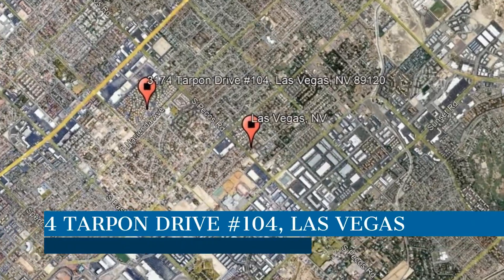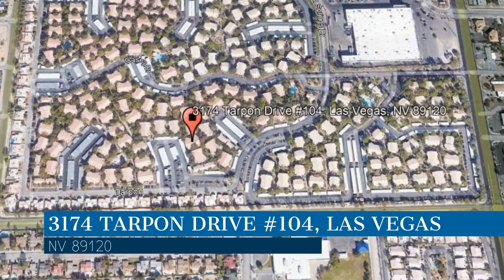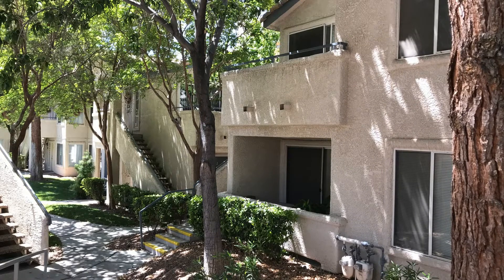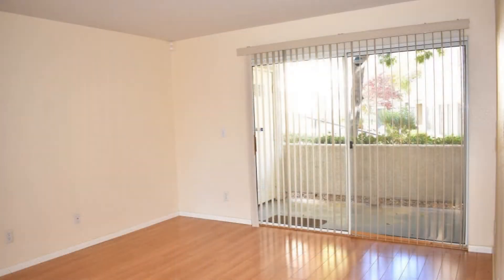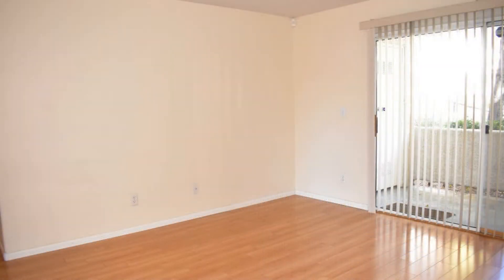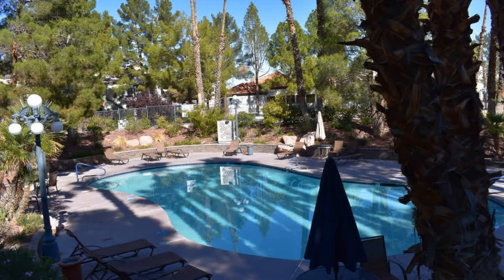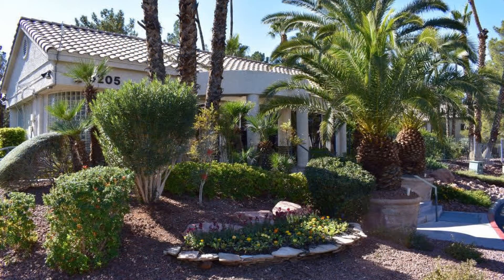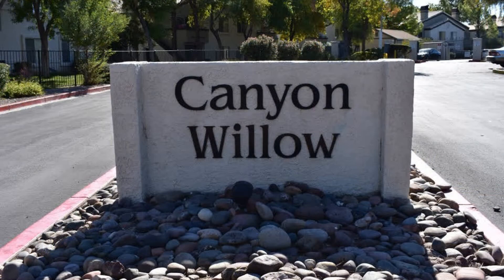Las Vegas Rental Condos 3BR/2BA by Las Vegas Property Management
This 3-bedroom, 2-bathroom condo features a covered parking spot, 1,190 square feet of living space, and wood laminate/ceramic floors in the common areas. The living room is spacious and has plenty of natural light. The cozy kitchen boasts a breakfast bar and nice appliances. All of the bedrooms are ample in size and can fit good-sized beds. The master suite comes with a walk-in closet. The bathrooms are well-appointed for your convenience. This first-floor unit sits in a gated community with a pool and a clubhouse. Hurry! This is a steal.

Credit Music: "Better Life - Instrumental Version" by WeVideo